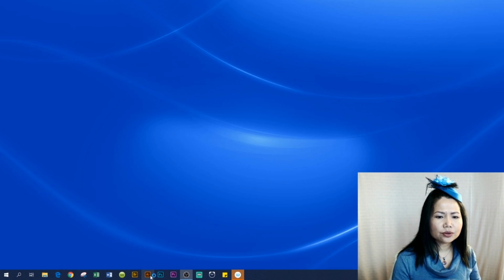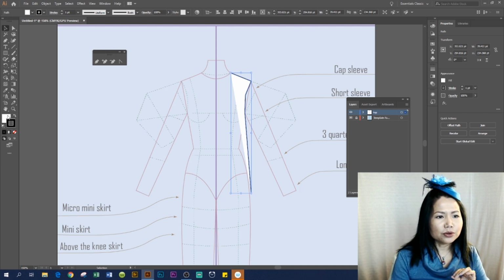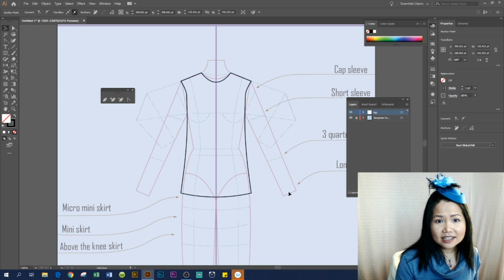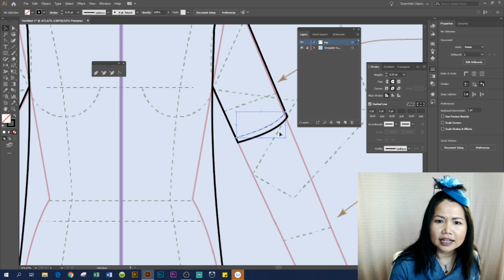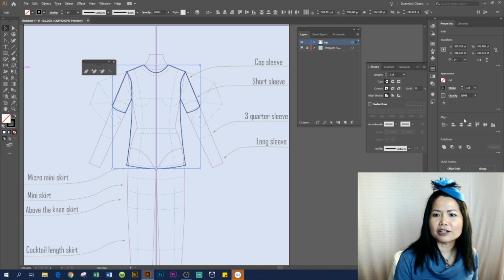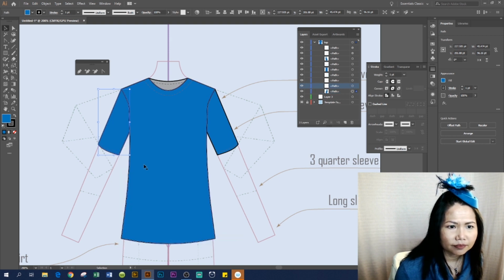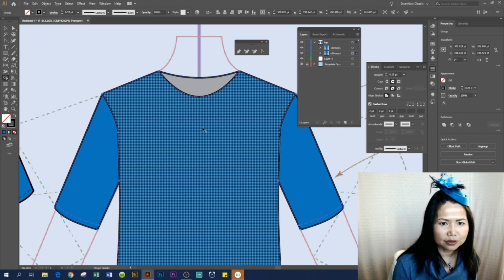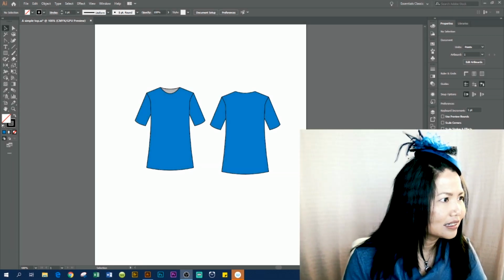Adobe Illustrator for Fashion Design Drawing Flats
In this video, I am going to share with you tips and tricks on how to draw a simple top using Adobe Illustrator CC 2019.

Acer Predator Helios 300 Gaming Laptop PC
Rode VideoMic with Fuzzy Windjammer Kit
SanDisk 128GB Extreme Pro
Canon EOS 80D DSLR Camera and Canon